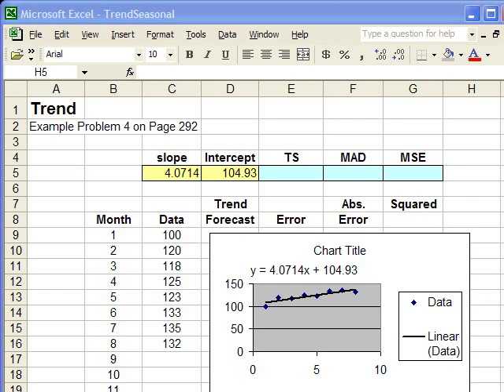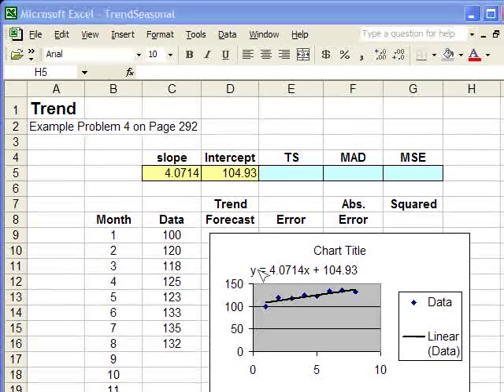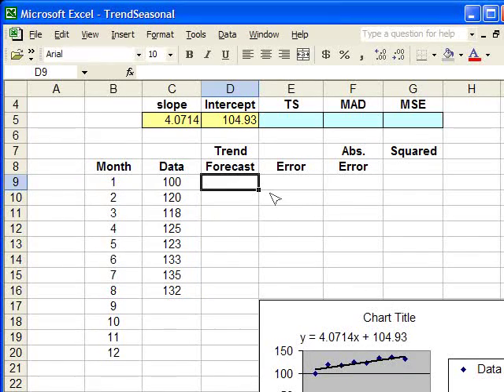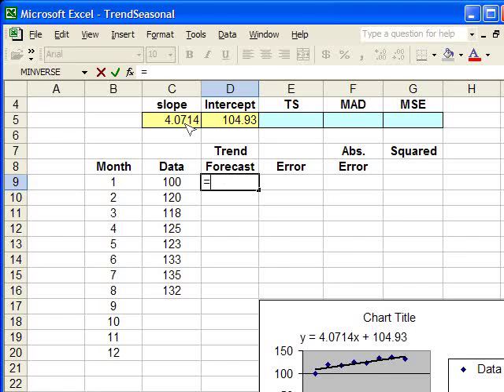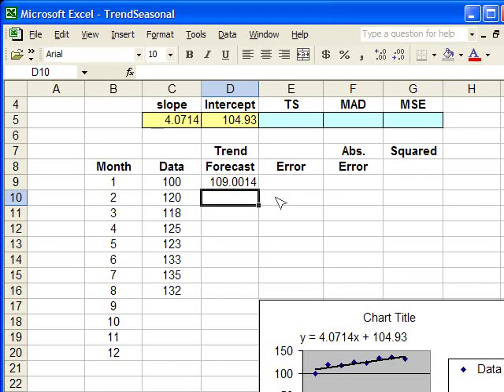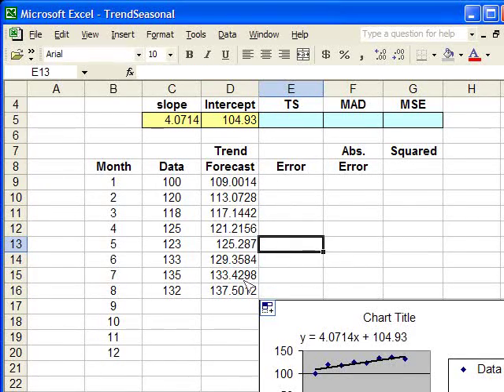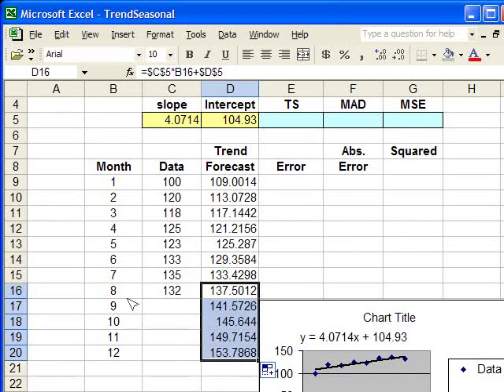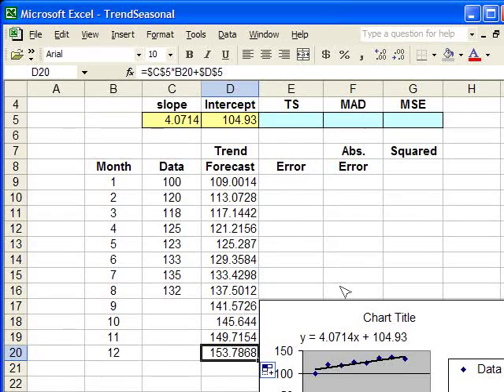Trend Forecasting in Excel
Final development of a Trend Forecast in Excel.  Use to develop a demand forecast over several time periods...